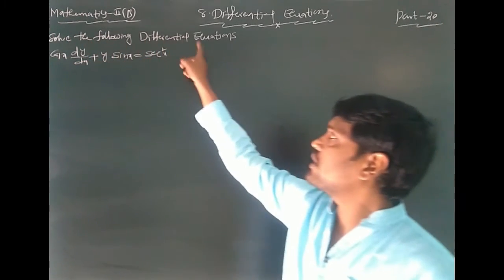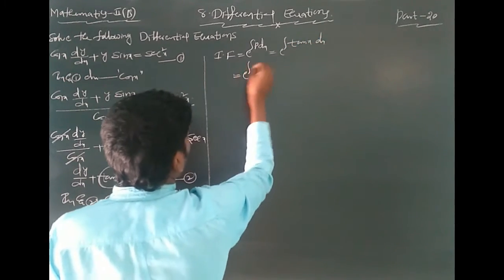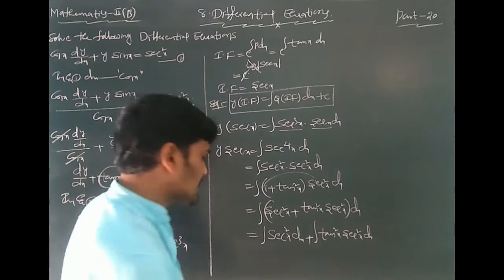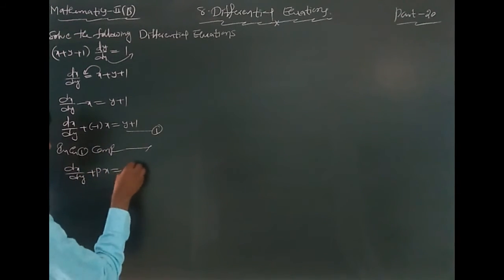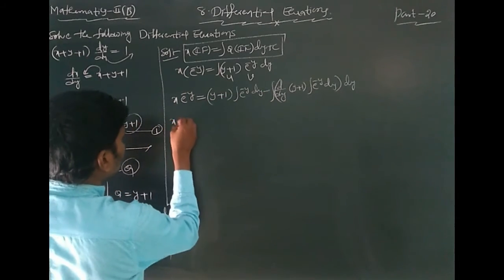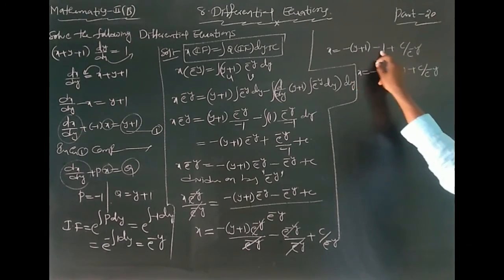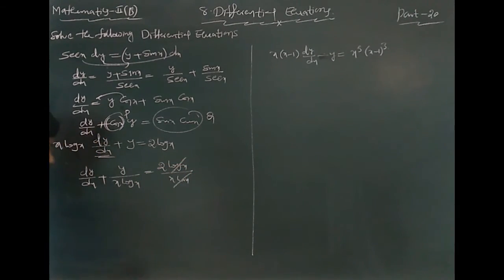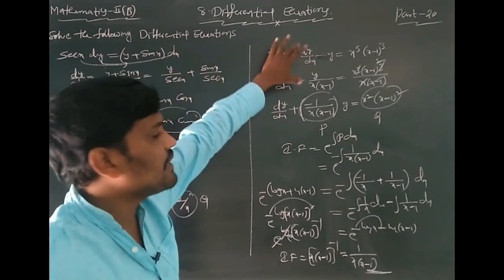INTER II YR : MATHEMATICS II B (E/M) TOPIC : DIFFRENTIAL EQUATIONS PART 20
M2ESDE188